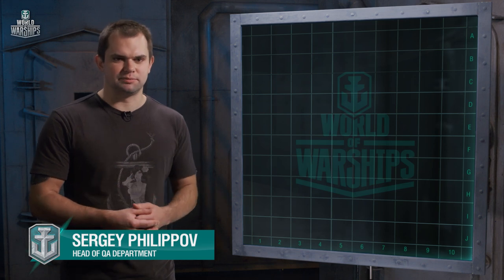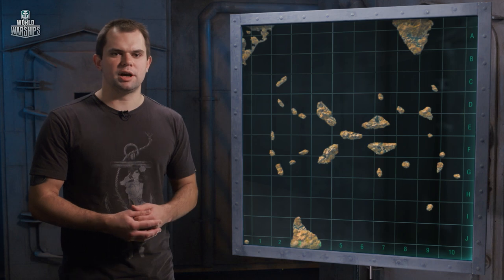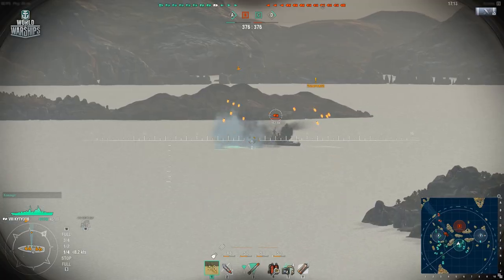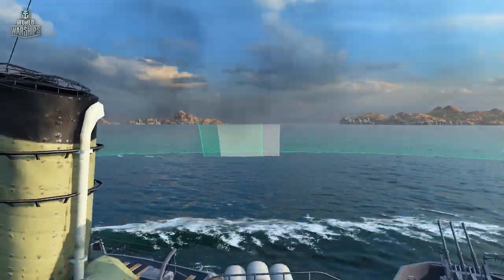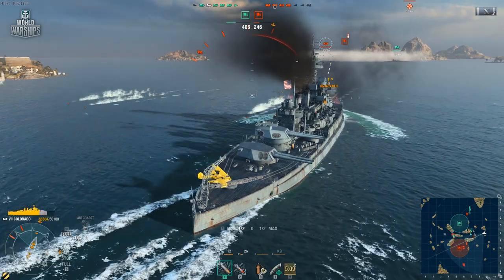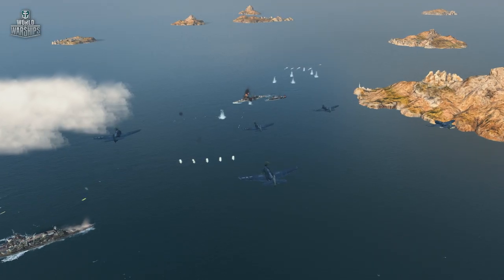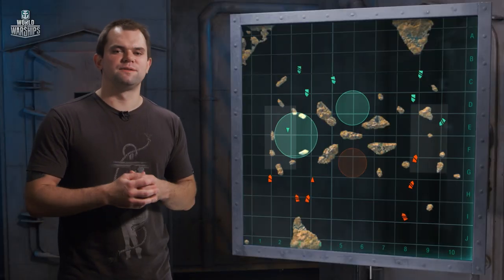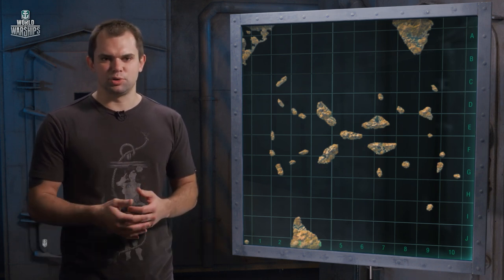Map Tactics - Estuary